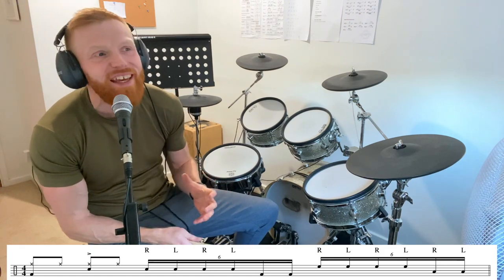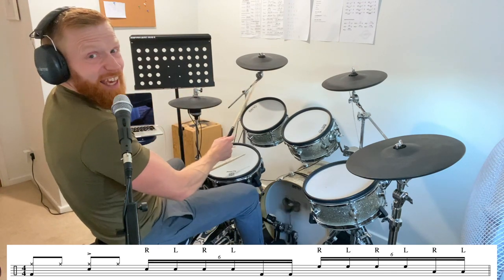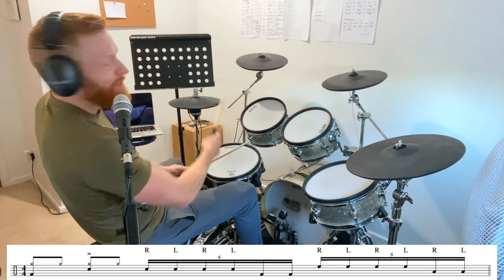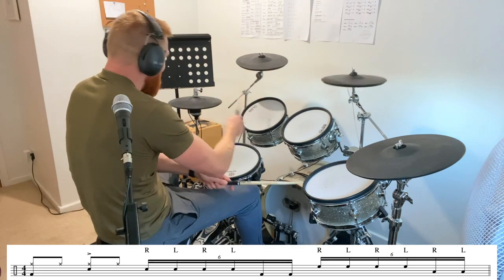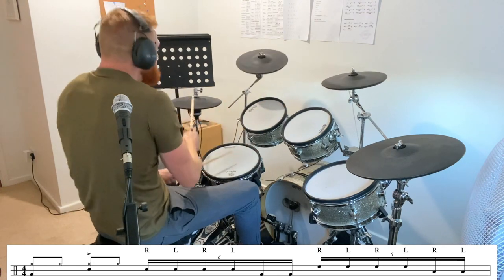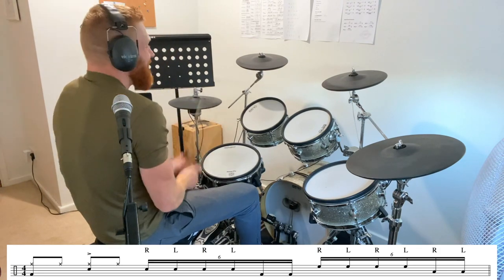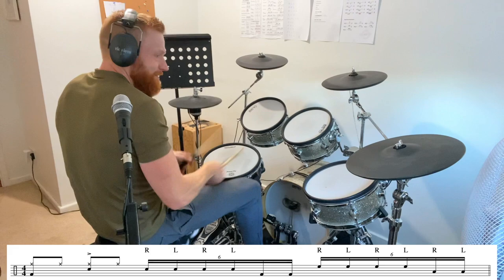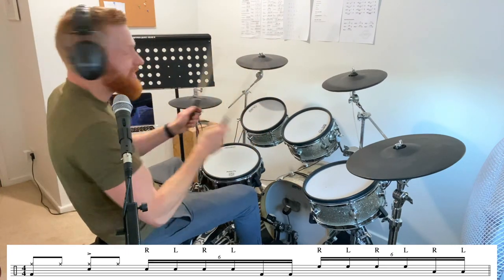One Minute Drum Lesson - Nice, Short Sextuplet Fill 🥁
Lots of channel members asking for fun, short drum fill vids - so here you go! (don't worry, lots of longer videos coming up too!)

If you’ve enjoyed these videos or found them useful, please consider supporting my channel via my “Buy Me A Coffee” where you can support or sign up as a monthly member.

As a channel member, you get a complimentary Zoom session as well a personalized practice plan and lots of other benefits - including priority requests for videos on this channel, access to Zoom lessons, full lesson breakdown videos of drum covers and full notation to accompany tutorial videos on the channel.

Mike’s E-Kit

Drumtec Diabolo kit with Roland snare and cymbals, TD-11 Sound Module

Mixcder E9 Active Noise Cancelling Headphones - buy (my video review of these headphones is

Socials

Mike :)